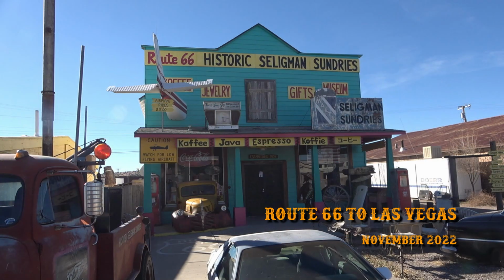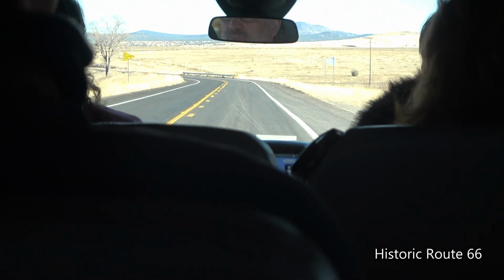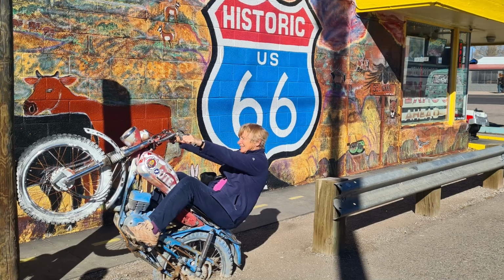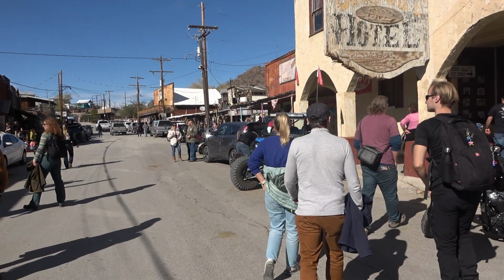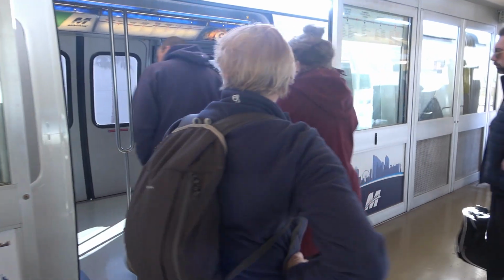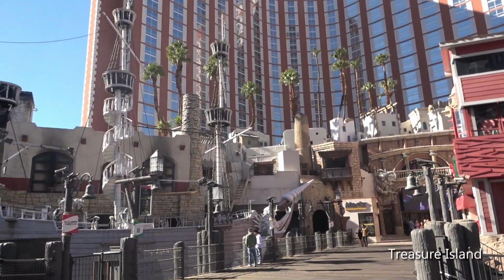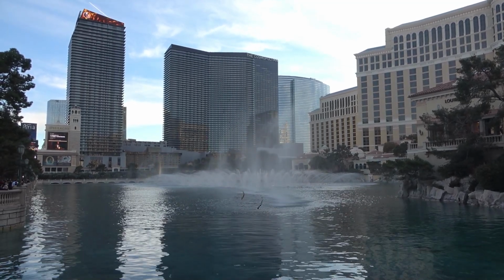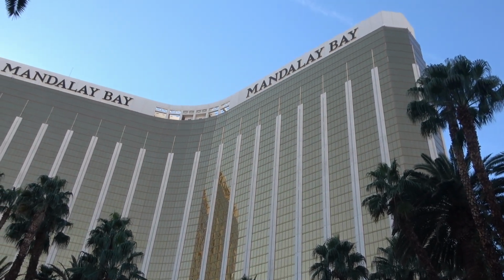USA: Canyons and Navajo Lands, (6) Route 66 to Las Vegas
This video shows the end of our trip, travelling back from the Grand Canyon to Las Vegas and spending a day in Las Vegas.  The journey follows a section of the Historic Route 66, with stops at Seligman and Oatman.